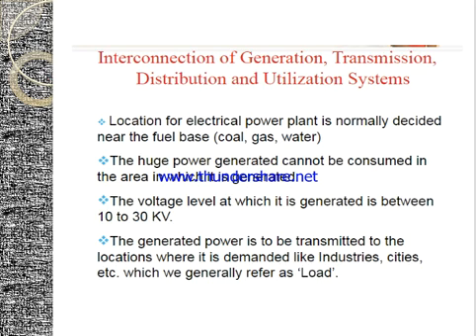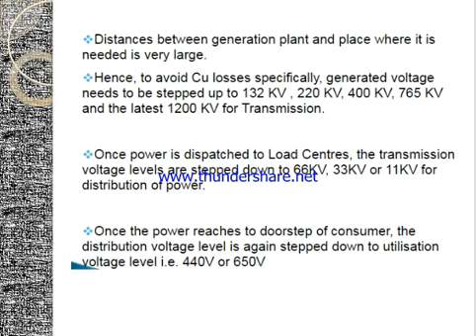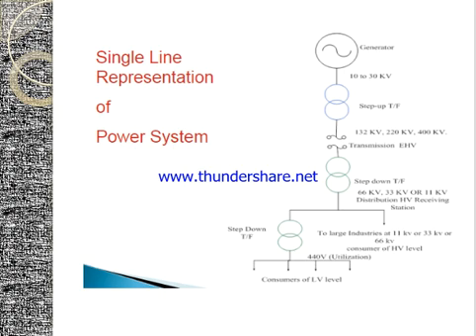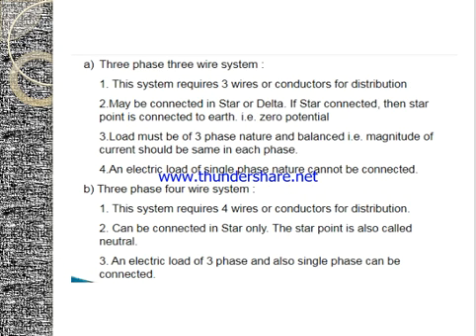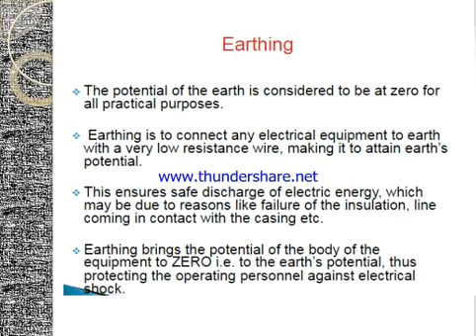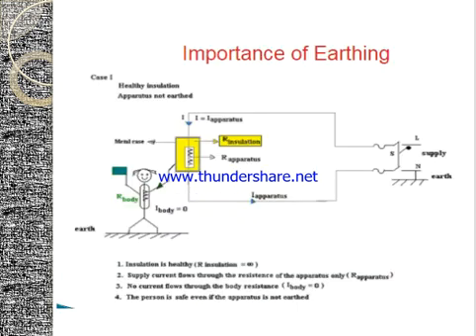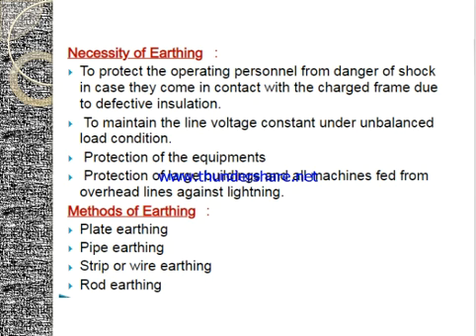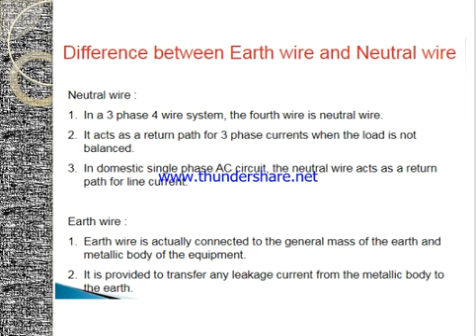1 2 Requirements of a good power system